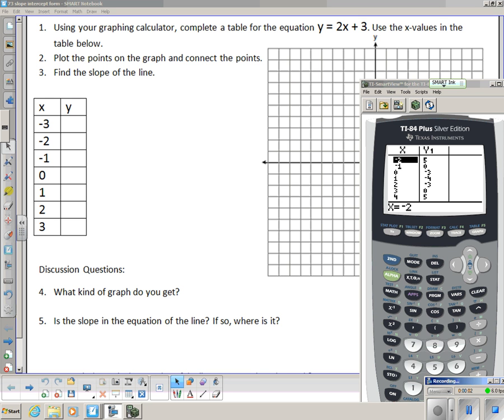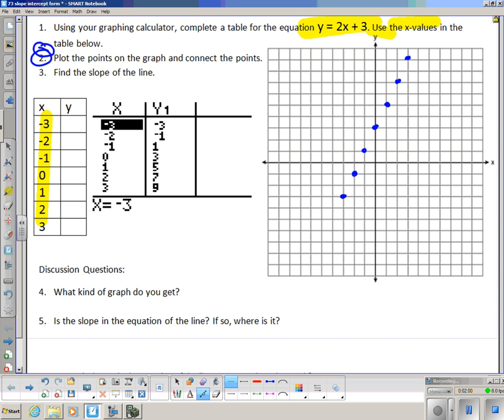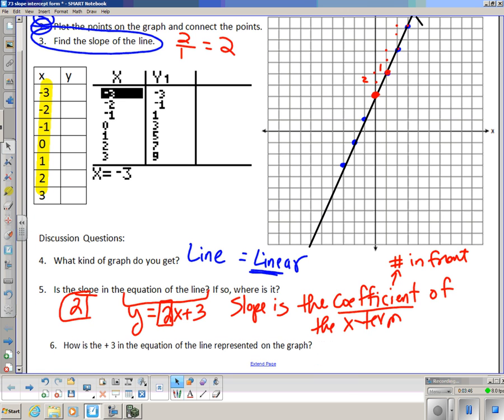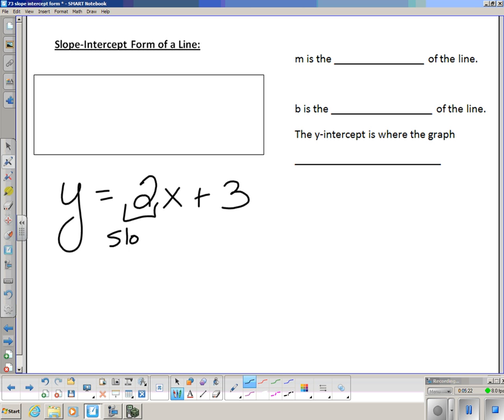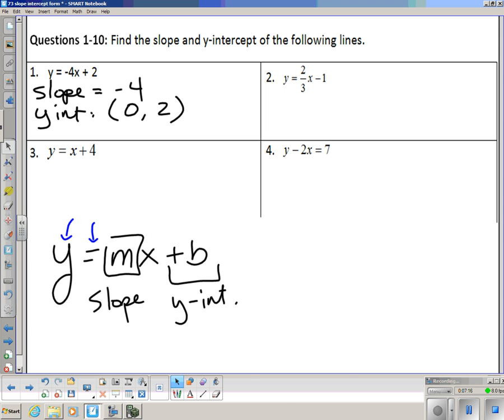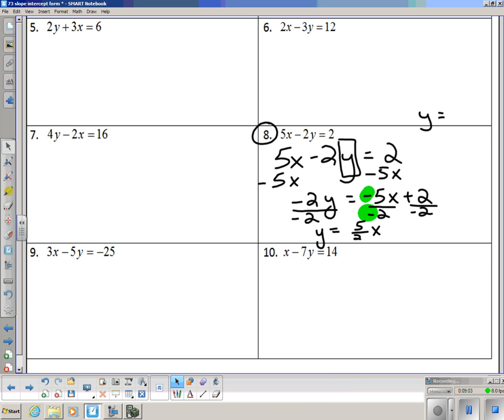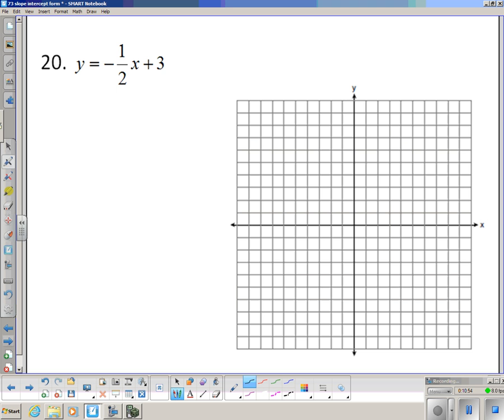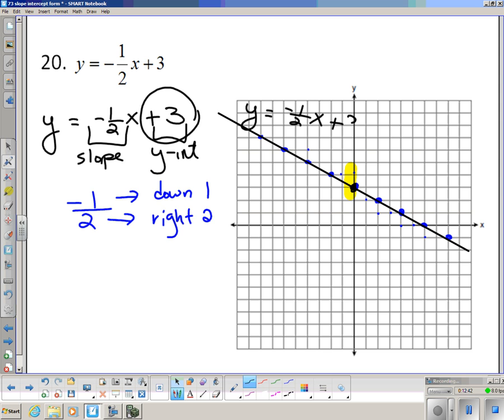Algebra 1 lab Lesson 73 Equation of a line